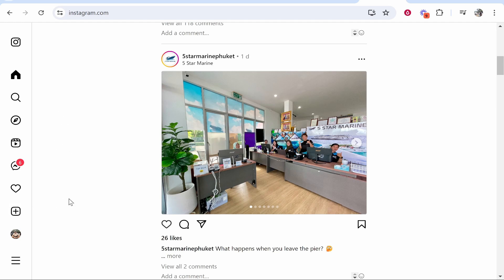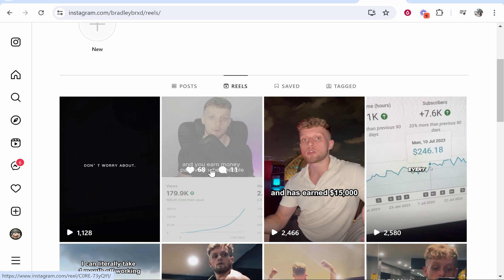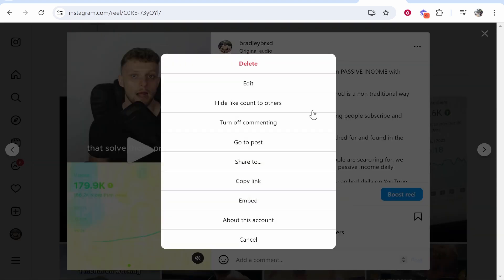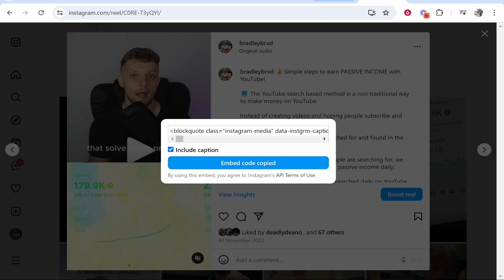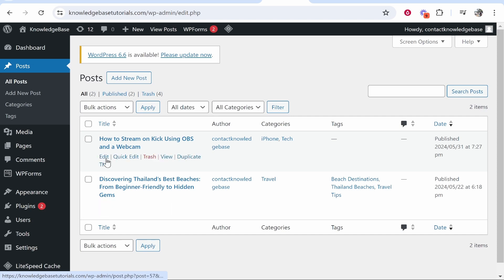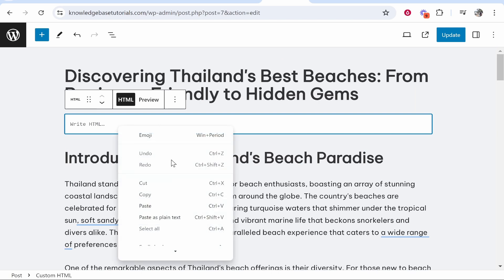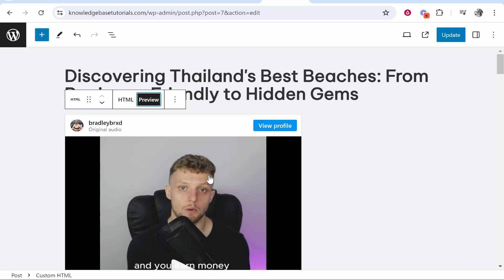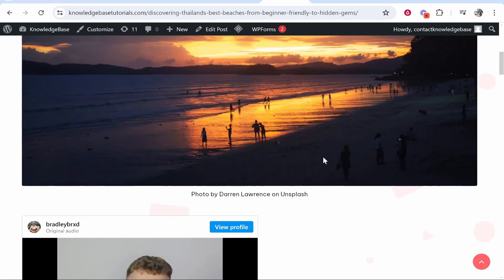How To Embed Instagram Reels in WordPress Website (Step By Step)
In this video, I show you how to embed Instagram Reels in WordPress Website. Did this video help? Thanks!